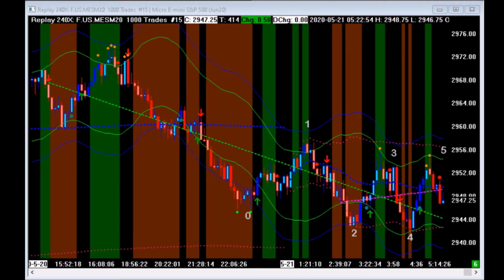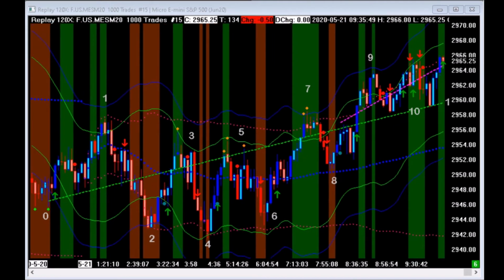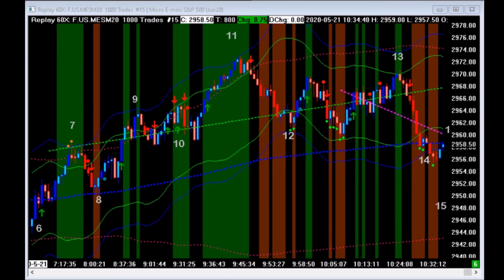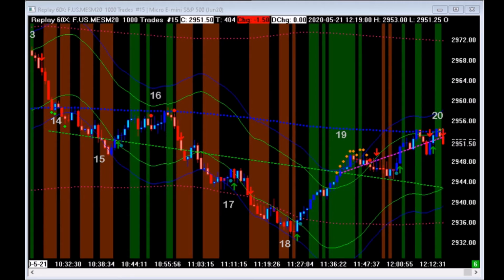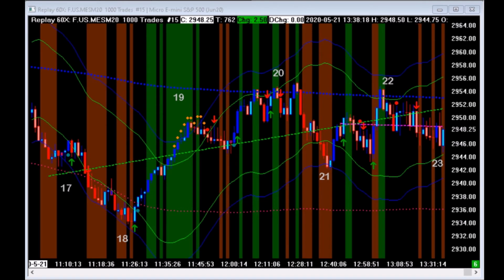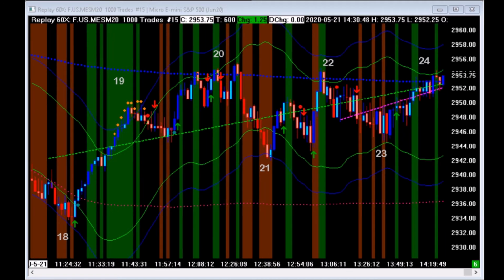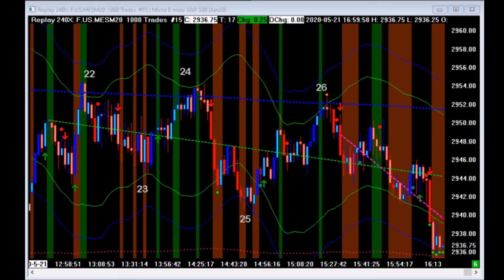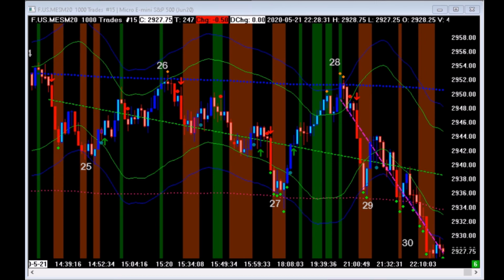Day Trading with Indicators! MES Micro S&P Futures! Multi Indicator Study!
Here is a replay that shows how indicators can work together!

If you are new to trading it's important to always demo trade to get comfortable with the platforms before you fund your account.
Trading with real money is psychologically quite different than paper-trading.

Hope you enjoy comparing indicators!